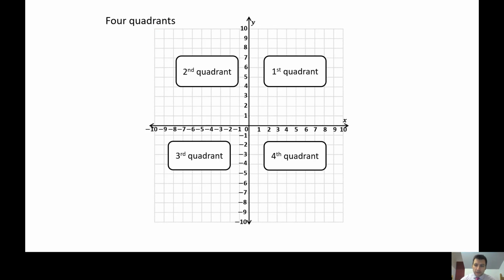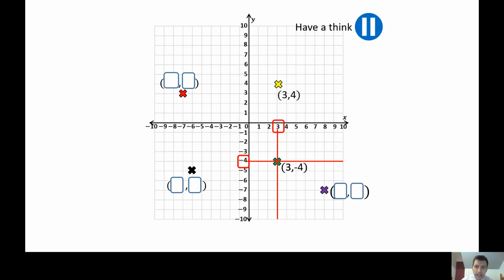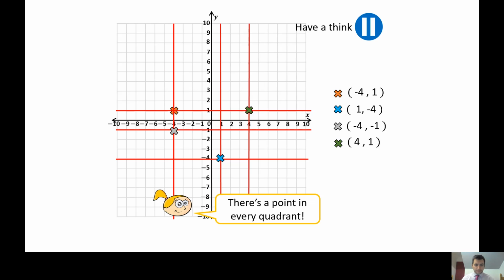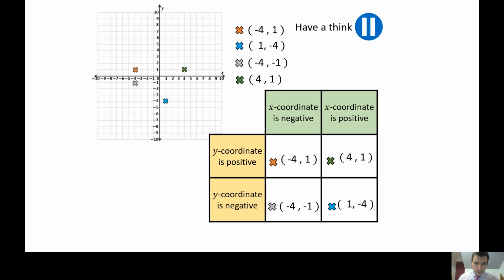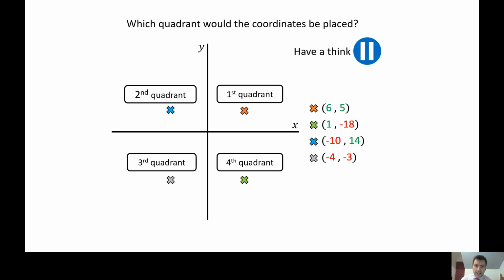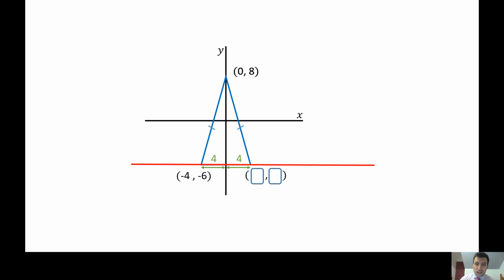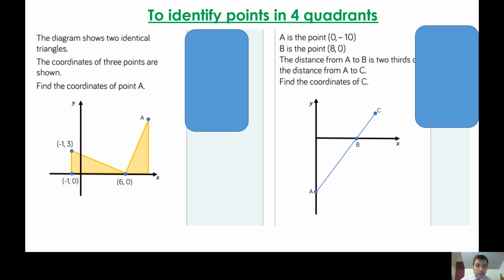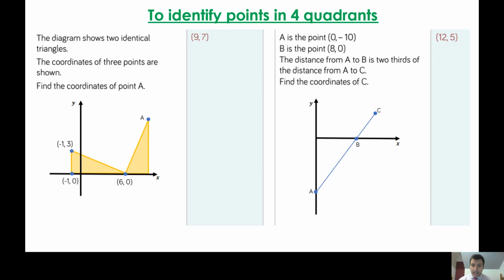Year6Maths6 1 21